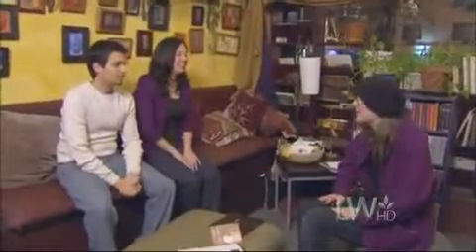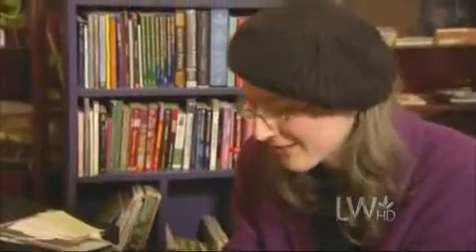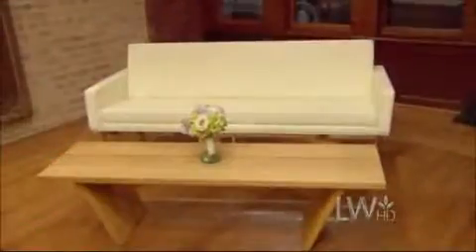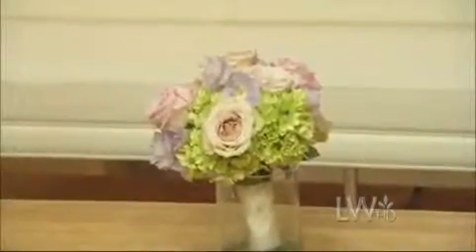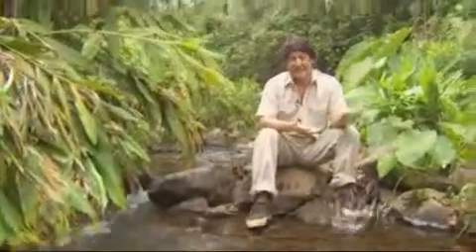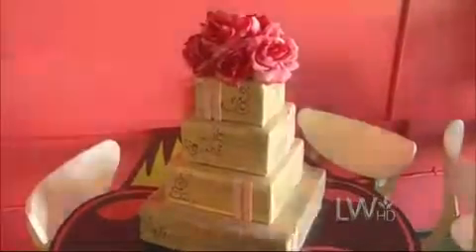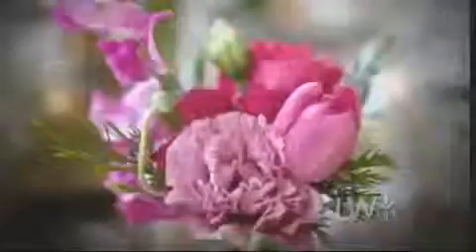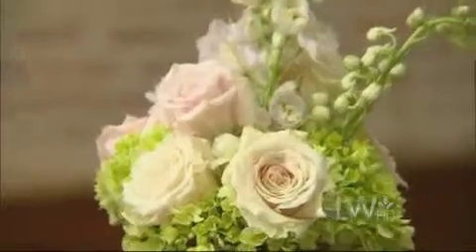Save My Planet (Live Well HD) -- Green Weddings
Tips for planning a green wedding, including eco-friendly flowers from Pollen from 4:36 - 5:17.